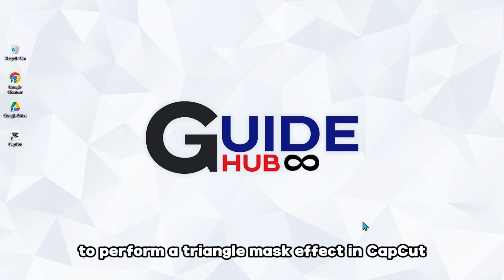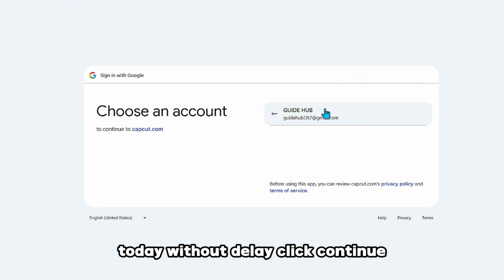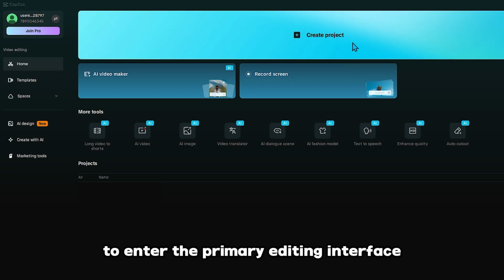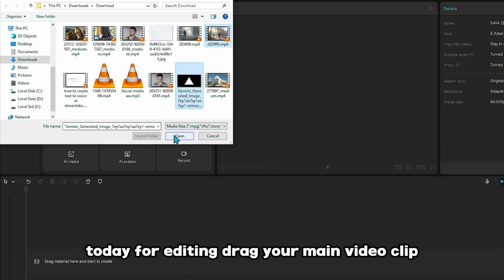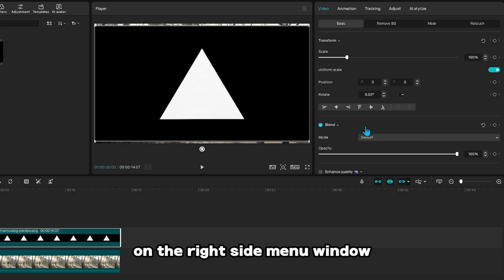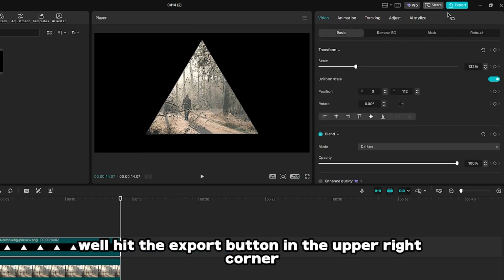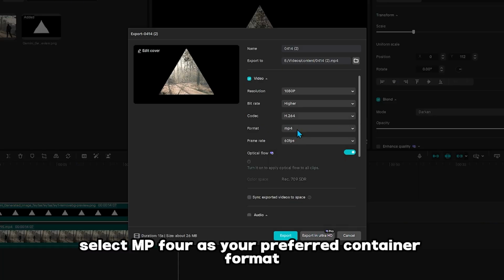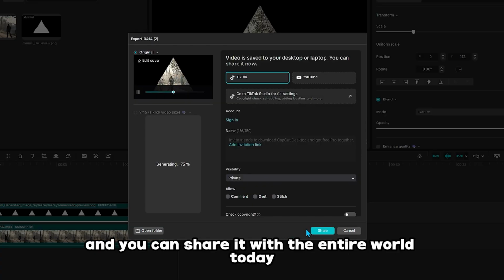How To Do Triangle Mask in CapCut (𝟮𝟬𝟮𝟲) | 100% WORKS | NO Yapping, To The Point! | FAST & EASY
Without Yapping, Here's How To Do Triangle Mask in CapCut. First launching the CapCut desktop application on your Windows device to begin the creative journey. Navigate to the sign-in option located on the top-left dashboard area. Select Google Login for a fast and secure authentication process which is convenient. Choose your preferred Google account from the selection prompt today without delay. Click Continue to grant the necessary permissions for the software to operate properly. Use the browser popup to return successfully to your workspace once you have authenticated. Access the advanced editing features and cloud assets now that you are logged in. Open a New Project to enter the primary editing interface for this task. Click the Import button to begin loading your raw footage into the media panel. Browse your local files to locate the specific media required now. Highlight both your primary subject clip and your triangle graphic asset together carefully. Select Open to add these files to your active project library today for editing. Drag your main video clip onto the primary track of the timeline at the bottom. Place your triangle asset onto the layer timeline directly above the video clip layer. Stretch the triangle clip to match the full duration of your video footage perfectly. Locate the "Blend" section found within the basic settings on the right-side menu window. Change the blend mode to "Darken" to begin the masking effect on your footage. Scale the triangle to fit your desired ratio and center it over the subject. Play the video preview to ensure the triangle mask fits the scene perfectly well. Hit the export button in the upper-right corner to finalize your work now. Adjust the output resolution to 1080p for high-definition clarity for the viewers. Set the Bitrate to a higher value to maintain sharp image quality throughout. Choose the H.264 codec to ensure maximum device compatibility today for all users. Select MP4 as your preferred container format for sharing on various social platforms. Set the frame rate to 60fps for smooth and fluid motion playback for everyone. Click the final Export button to start the rendering process for your file. Your professional video is ready and you can share it with the entire world today. Congratulation, In this video you just learn and know everything about How To Do Triangle Mask in CapCut, so this video is really perfect for people who are interested and looking for a topic related to : how to do triangle mask in capcut, how to do triangle mask on capcut, how to do capcut triangle mask, how to do a triangle mask in capcut, how to do a triangle mask on capcut, do triangle mask in capcut, do triangle mask capcut, how to do triangle mask using capcut, how to do triangle mask with capcut, capcut do triangle mask, how to do triangle mask from capcut, triangle mask do in capcut, triangle mask do tutorial on capcut, doing triangle mask in capcut

Certified Guides